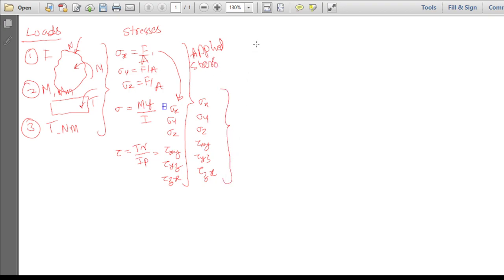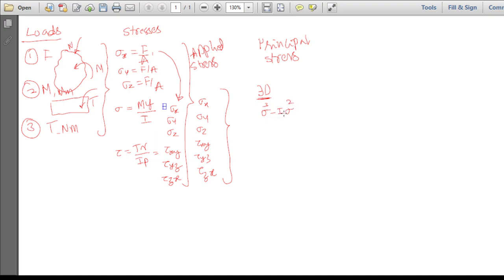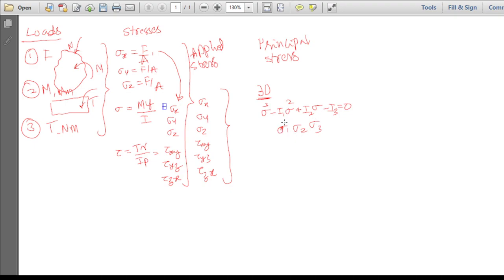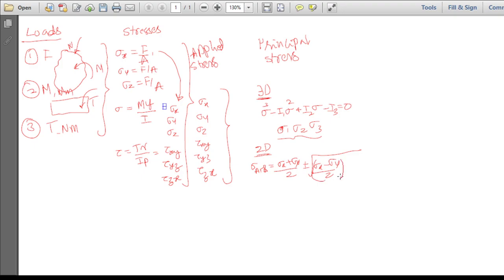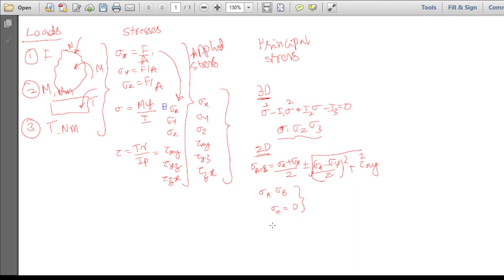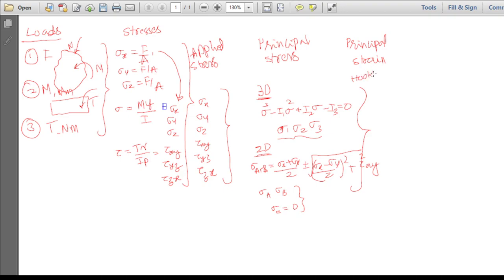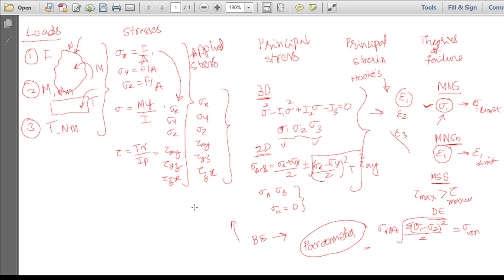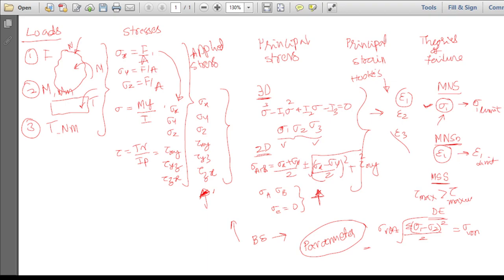Module 02 Lecture 10 Idea behind theories of failure